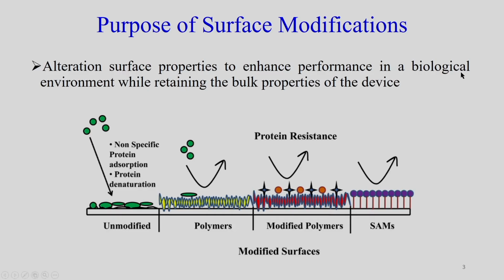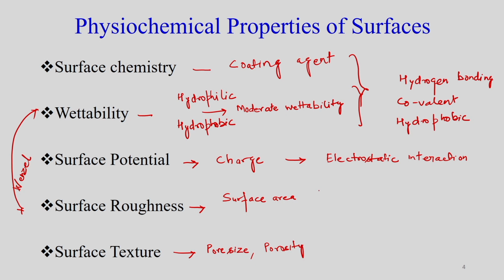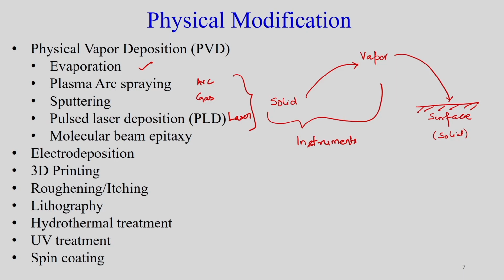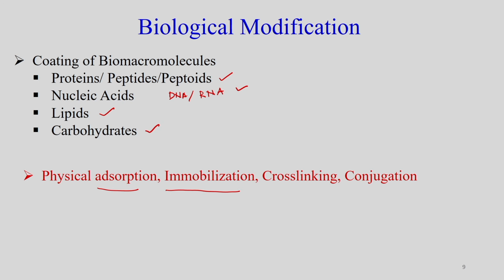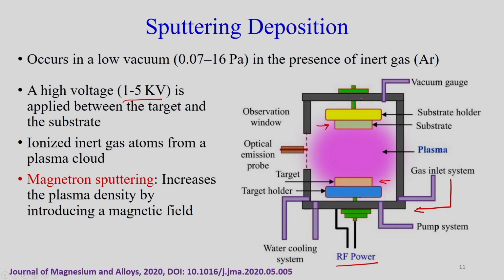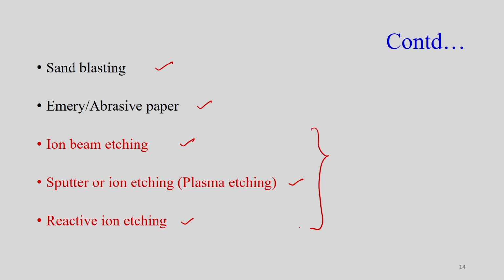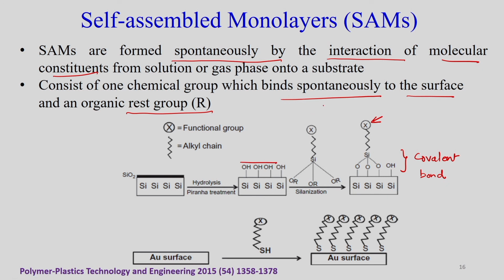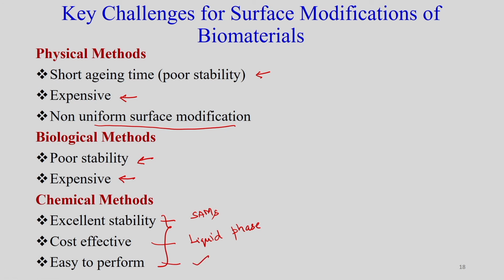Lec 20 : Surface Modification Techniques